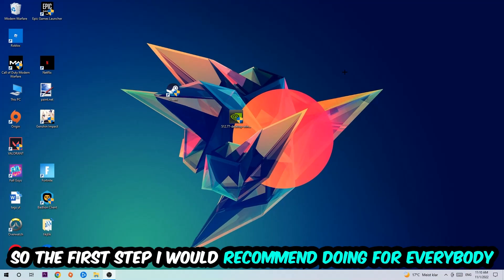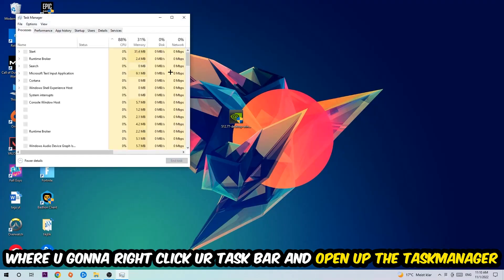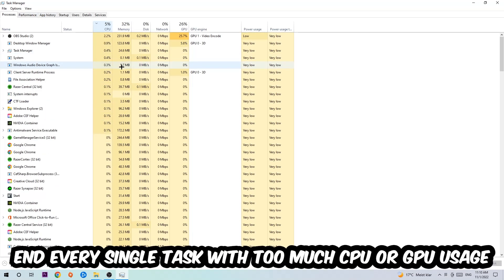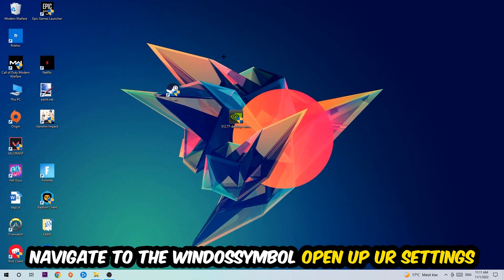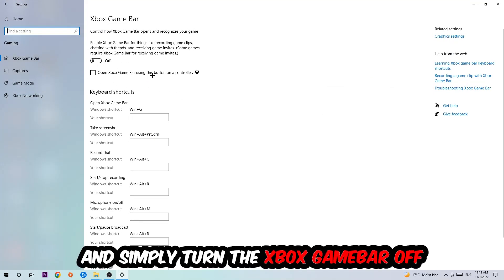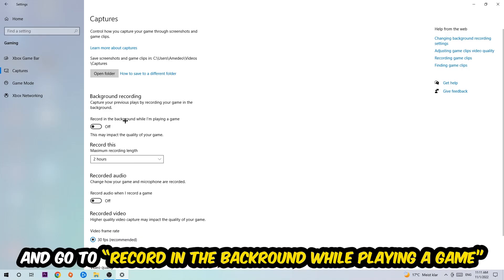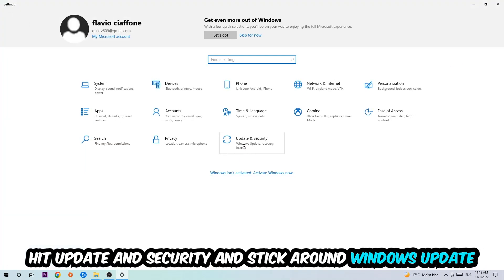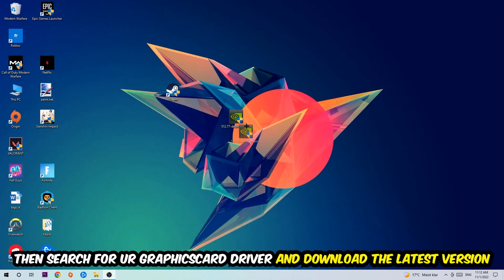Bluestacks – How to Fix Fps Drops & Stuttering – Complete Tutorial